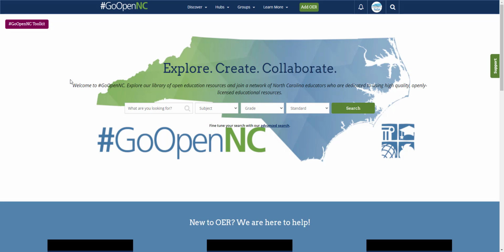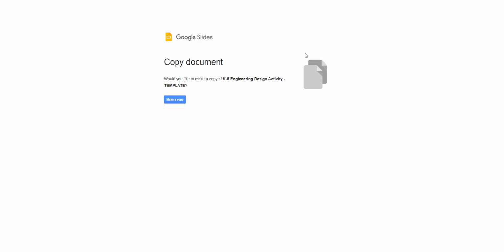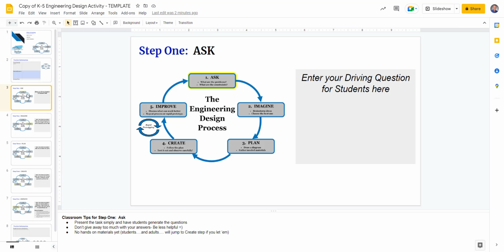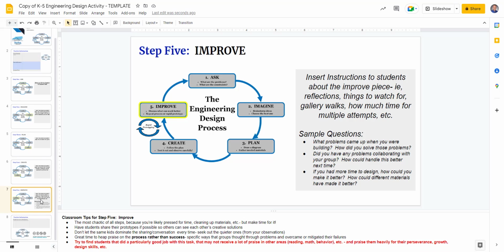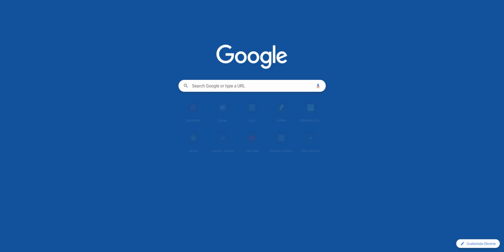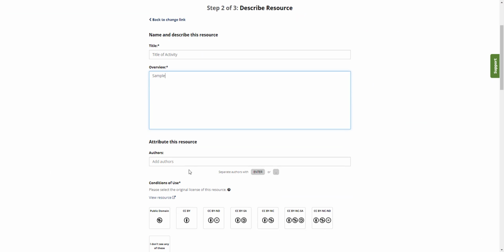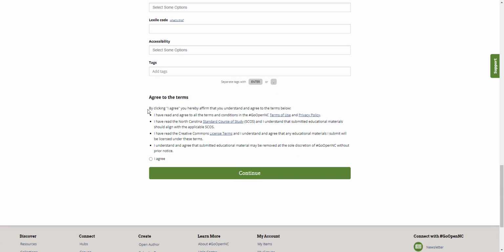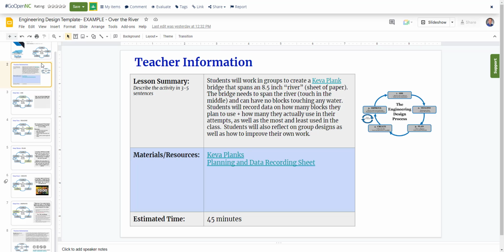Tutorial Video: Creating and Uploading Engineering Activities to Go Open NC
A short tutorial video about how to create your own Engineering Activities for grades K-5 and then upload them to Go Open NC, so they can be shared with teachers across the state.